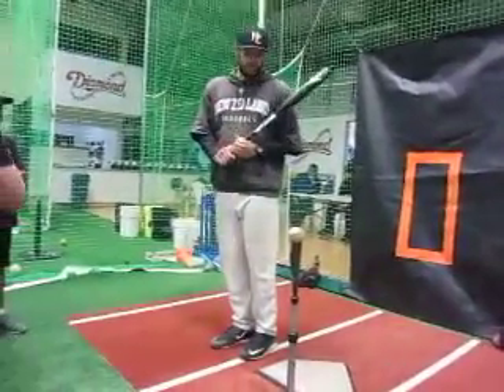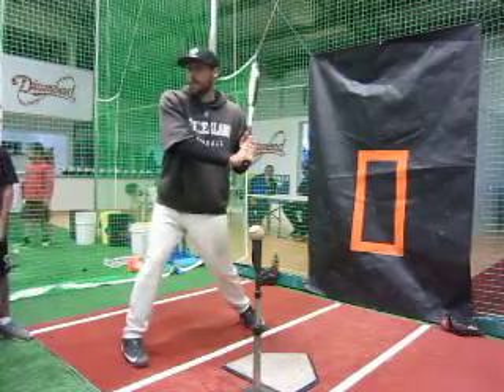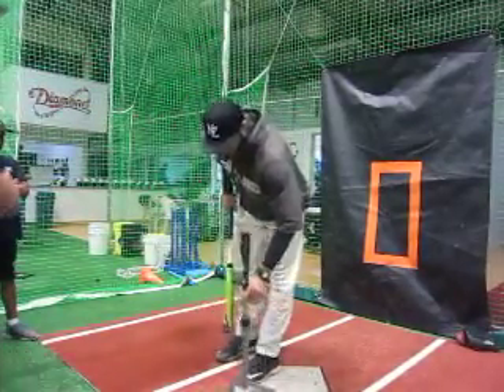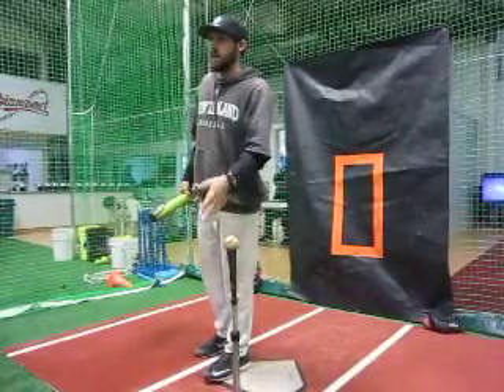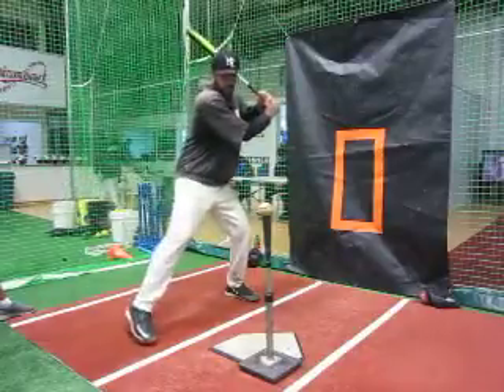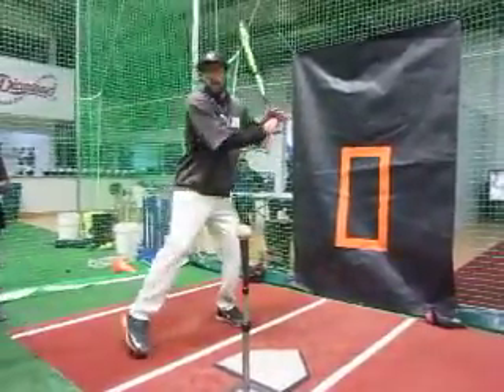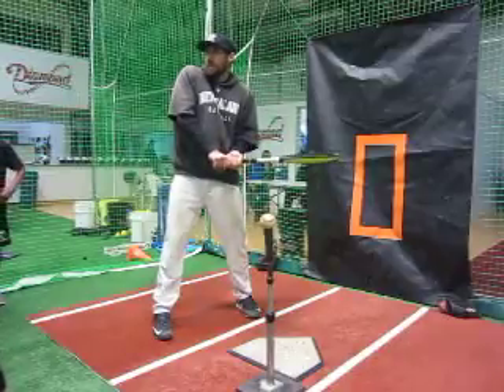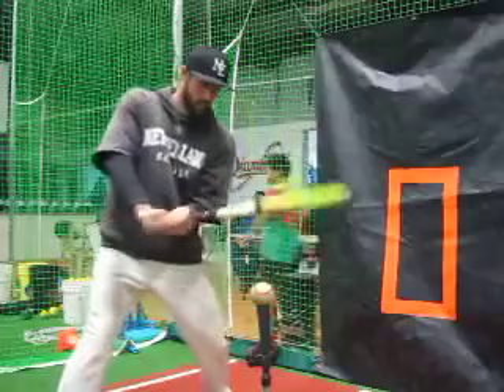T7: Hitting: Going the other way